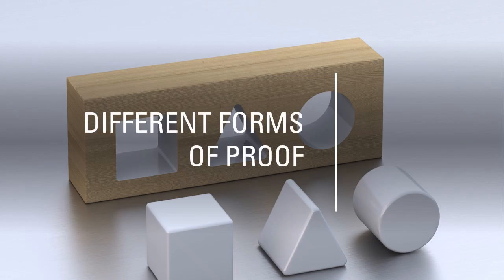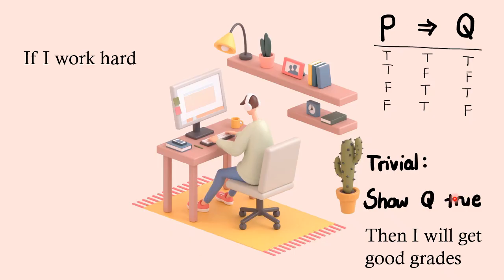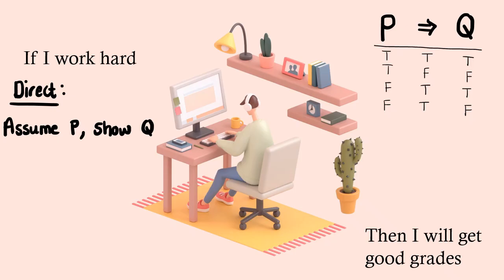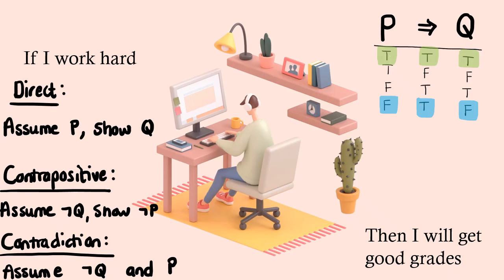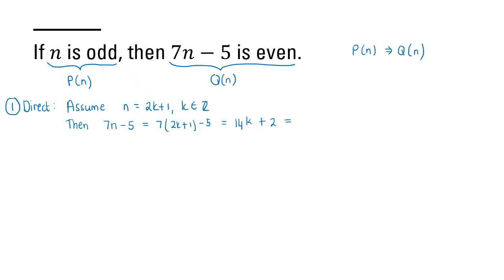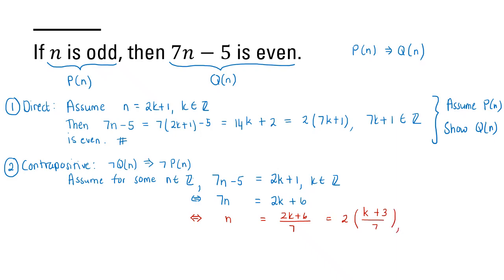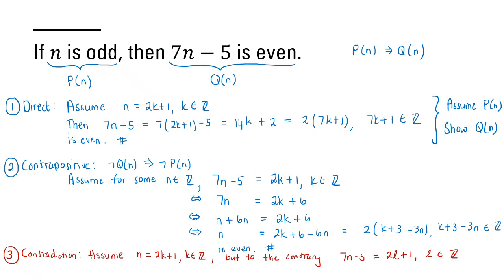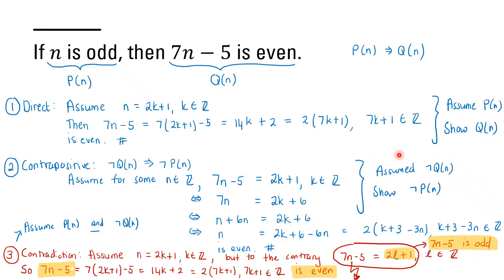Different forms of proof: Trivial, Vacuous, Direct, Contrapositive and Proof by Contradiction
In this video we discuss the different forms of proof and apply direct, contrapositive and contradiction proofs to the same statement to show the difference.